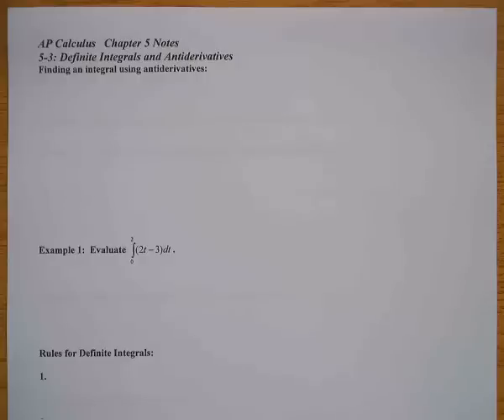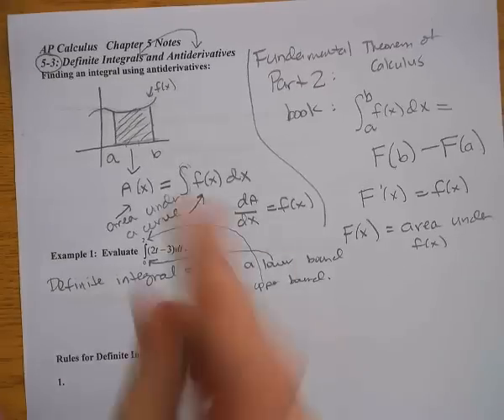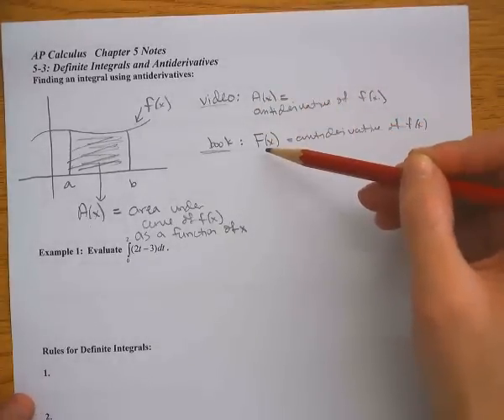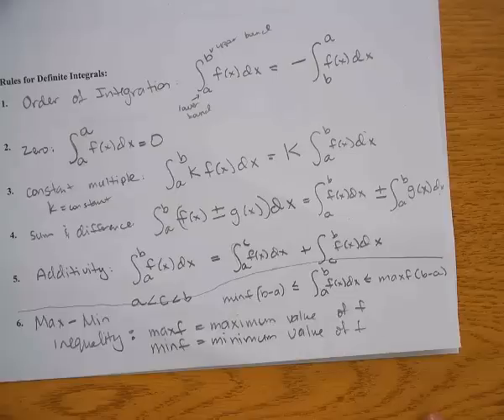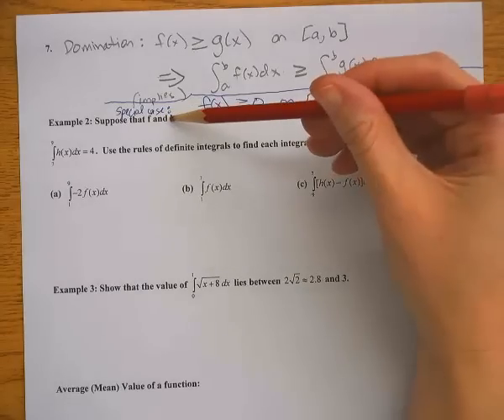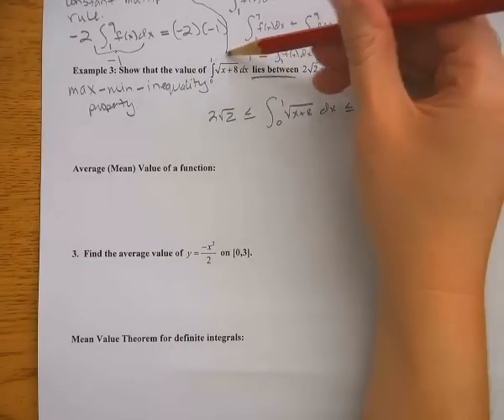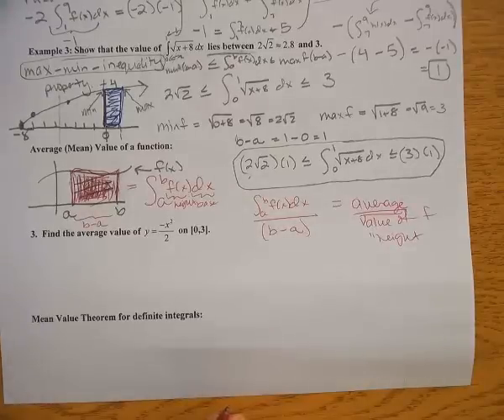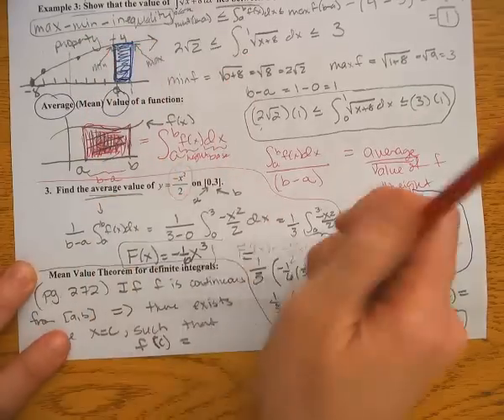5 3 notes